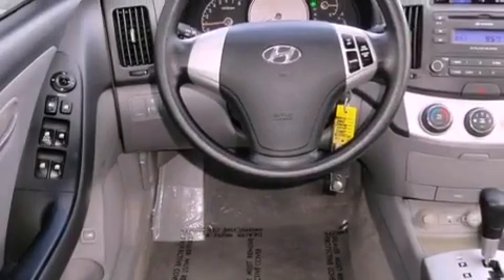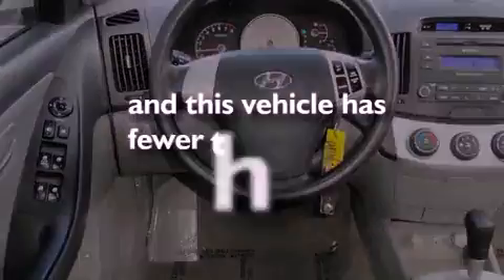2007 HYUNDAI ELANTRA Miami FL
Year : 2007
 Make : HYUNDAI
 Model : ELANTRA
 Engine : dohc cvvt 16v i-4
 Trans . : automatic
 Exterior : silver
 Miles : 68,300
 Interior : silver

 Lehman Mazda

 2007 HYUNDAI ELANTRA Miami FL